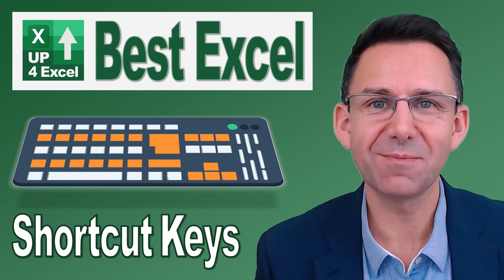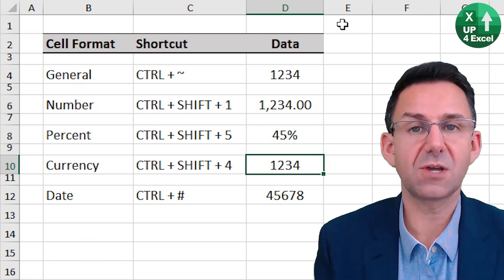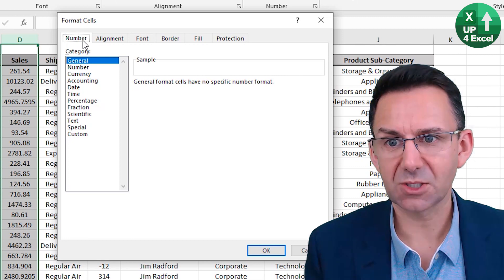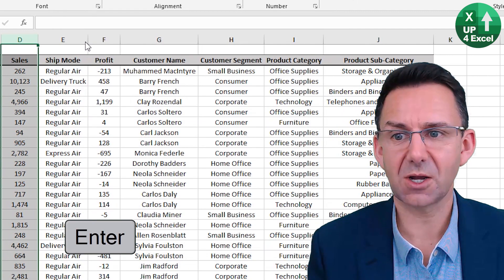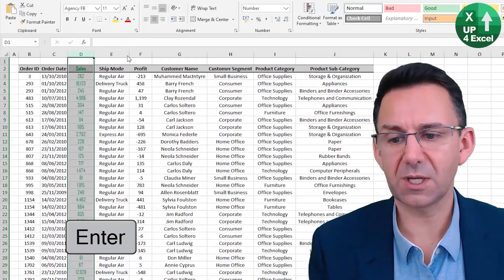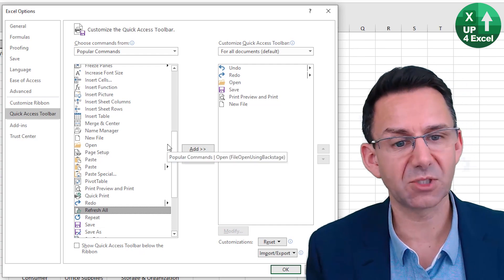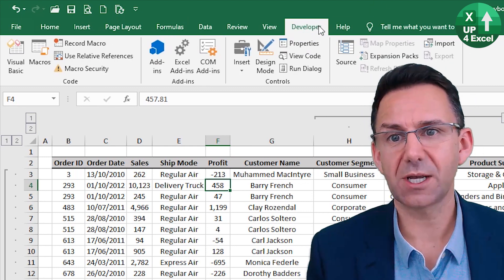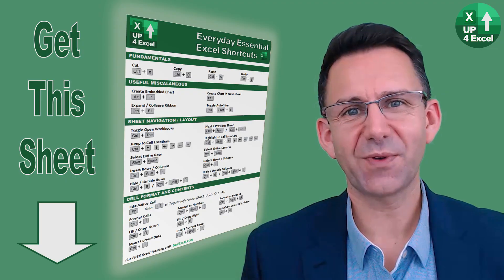Unlock the Secret to Faster Excel Formatting with These Simple Shortcuts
🎯 There's much more enjoyable things to do with your time than making numerous mouse clicks to format cells. Free up that time with these shortcuts. Formatting cells is one of the most common Excel tasks. Win back a load of time with these shortcut keys.

📊 Key Topics Covered:

1. Excel Cell Formatting Shortcuts:
In this section, I walk you through the most commonly used cell formatting shortcuts that will instantly improve your productivity. You’ll learn how to apply the following formats with just a keystroke:
- General Number Format: Press Ctrl + ~ to quickly apply the general number format to your selected cells.
- Percentage Format: Use Ctrl + Shift + 5 to convert numbers to percentage format, making financial data clearer and easier to interpret.
- Currency Format: By pressing Ctrl + Shift + 4, Excel will format your numbers using your default currency symbol, saving you time when working with financial data.
- Date Format: Apply a date format with Ctrl + #, which will adjust the selected cells to a date format with just one simple keystroke.

These shortcuts are ideal for users who need to format numbers, percentages, currency, and dates often, allowing you to streamline your workflow and focus on analyzing the data rather than manually adjusting formats.

2. Customizing Formats Using the Format Cells Dialog Box:
I also demonstrate the Format Cells dialog box, which can be accessed by pressing Ctrl + 1. This dialog box provides access to more detailed formatting options, such as adjusting the number of decimal places, applying comma separators, changing fonts, and more. I show you how to navigate through the box using keyboard shortcuts and shortcuts to move between different formatting options. Additionally, I cover how to quickly adjust settings like:
- Decimal Places: Use the arrow keys to move between options and adjust the number of decimal places.
- Comma Separator: Learn how to enable the comma separator for thousands to make large numbers more readable.
- Font Settings: Make quick changes to fonts, sizes, and colors to highlight important data.

By mastering this dialog box, you will have more control over how your data appears and be able to apply consistent formatting across large datasets.

3. Customizing Font and Color:
In this part of the video, I show you how to apply custom fonts and font colors quickly using the Format Cells dialog box and keyboard shortcuts. You’ll learn how to change font sizes, styles, and colors to make your data visually appealing and easier to read. For example, I demonstrate how to:
- Navigate through the font settings using Tab and Arrow Keys.
- Choose font colors such as bright green or black, applying them efficiently to your selection.
- Quickly apply bold, italic, and underline styles to text to emphasize important data.

4. Creating Your Own Shortcuts with the Quick Access Toolbar:
This section explains how to customize your Quick Access Toolbar with specific commands that you use frequently. The Quick Access Toolbar can be accessed at the top of your Excel window, and adding commands to it allows you to create custom shortcuts for your most-used tools. I demonstrate how to:
- Add commands like Refresh All for pivot tables or other frequently used functions to your Quick Access Toolbar.
- Assign shortcut keys to these commands by pressing Alt and the corresponding number (e.g., Alt + 7).
- Use these shortcuts to instantly execute actions such as refreshing pivot tables or applying specific formatting.

5. Using Macros and Custom Shortcuts:
In this final section, I cover how to use macros to automate repetitive tasks and assign custom keyboard shortcuts to them. Macros are perfect for situations where you need to repeat a series of actions, such as formatting data in a specific way or performing complex calculations. I demonstrate how to:
- Record a macro that performs a series of actions, such as formatting a set of cells or applying specific formulas.
- Assign custom keyboard shortcuts to the recorded macro, making it easy to trigger the sequence of actions with a single keystroke (e.g., Ctrl + Shift + D).
- I also explain how to be cautious when assigning shortcuts, as some letters or combinations may already be assigned to default Excel functions, which could cause conflicts.

By the end of this tutorial, you’ll have a comprehensive understanding of how to use Excel’s shortcut keys to speed up your tasks, enhance your formatting efficiency, and automate complex processes. These tips are designed to help you work smarter, not harder, and will make you more productive with Excel. Don't waste any more time navigating menus or manually formatting data—take advantage of these shortcuts and start mastering Excel today.